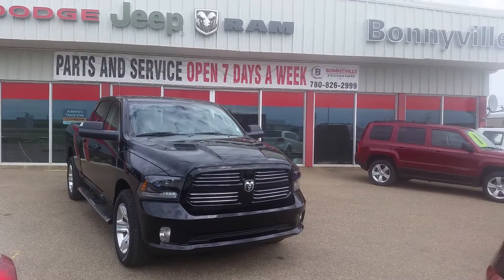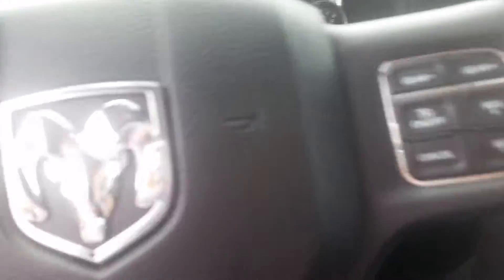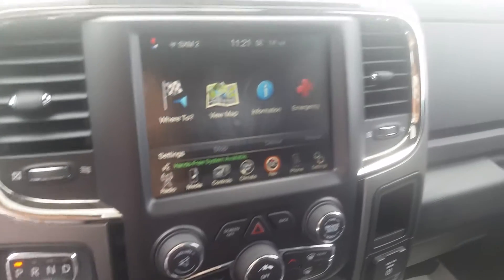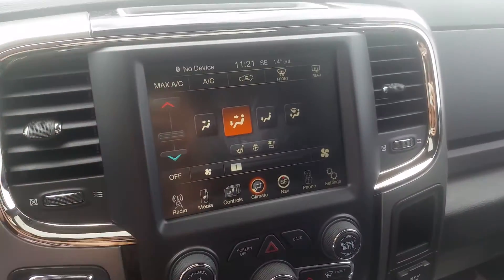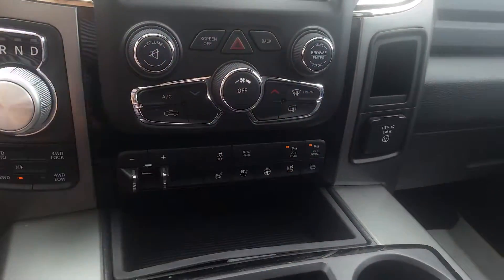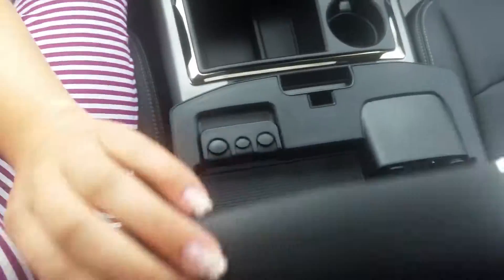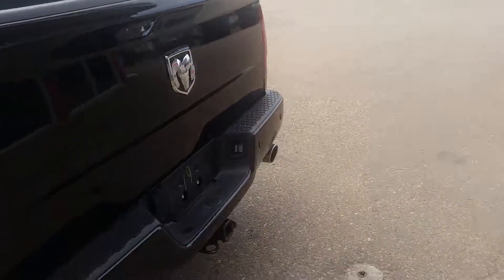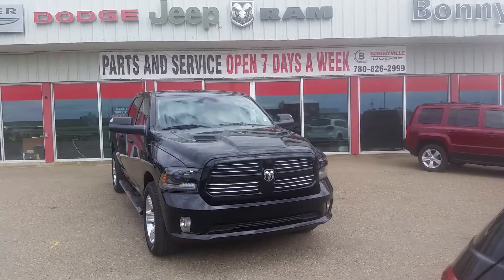2015 Ram 1500 Sport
You can call this 2015 Ram 1500 pre-owned but you are getting a like new truck. With under 2500kms this unit is still covered under warranty and will give you all the peace of mind you need while on the road. Everything about this truck is like new from the leather interior to the black exterior. With features from mopar side steps, power sunroof, navigation, uconnect and more you will also be surrounded by features to keep you comfortable while on the go. So if you are in the market for a truck new or used this could be the perfect option for you.